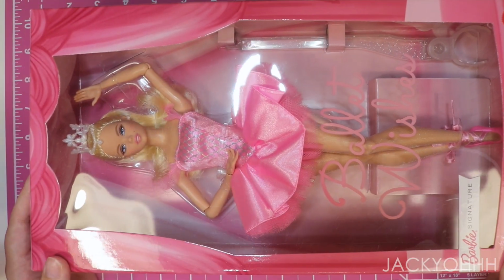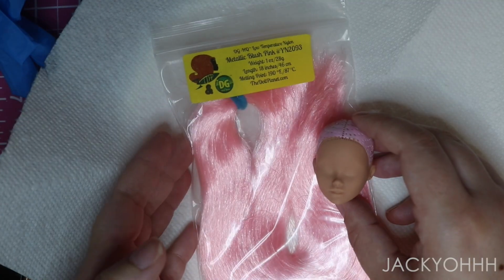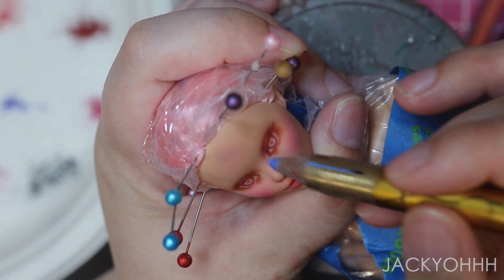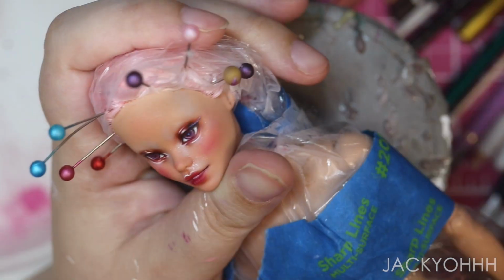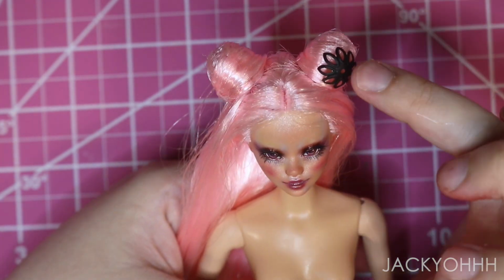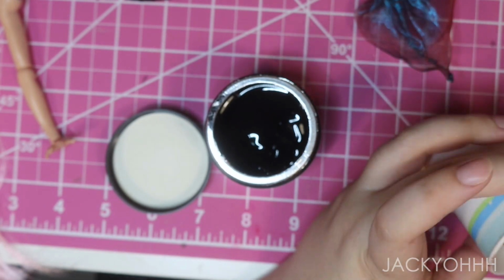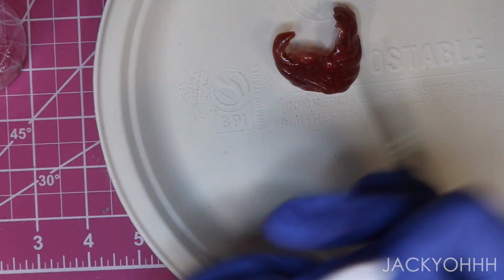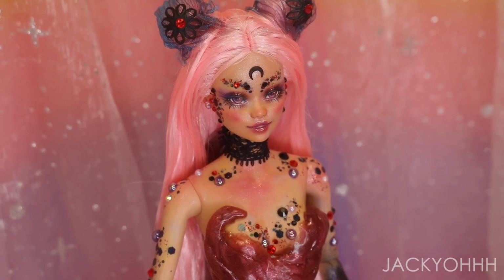DOLL REPAINT ! MERMAY Black Lady Sailor Moon Inspired Mermaid Barbie Odile OOAK Custom Doll Tutorial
helllooooooooooo so for today I have a late mermay doll repaint video! i'm sorry, being hella busy with a 1 year old tends to make me late for things but here we are! so ive been wanting an odile barbie for like 100 years and I finally picked one up and i just desperately wanted to paint her. I havent made a barbie mermaid yet so this was pretty exciting. ive also become a weeeeee bit more? reobsessed? with sailor moon aesthetics so she sort of transformed into black lady. this is also a collab with some talented peeps! so check out all their stuff!

f a c e b o o k → JackyOhhh

tiny brushes:
-princeton velvettouch round 20/0(my fav)
-wargamer "the psycho" army painter brush (its actually called the psycho, this ones quite good. its not as stiff as the one above so i find i have a little less control but its still a nice brush for details)
-arteje 100/0 camlon micro paint brush( this ones quite a bit stiffer than the other two but its a super tiny brush. its a bit hard to control but probably the finest brush i have)
I use a liquid brush shaper i got from blick awhile ago with all these brushes. this has really helped me with their longevity and keeping their shape which is kind of difficult with really fine brushes.

Materials used:
uv resin clay
barbie signature ballet wishes doll
disney ariel live action mala doll
prismacolor watercolor pencils
arteza metallic watercolor palette:
arteza 120 ct watercolor pencil set
arteza Mica Powder, 5 g Bottles - Set of 60
doll planet low temp nylon in wheat blonde
doll planet high temp nylon in elsa
arteza metallic fabric paint
mungyo handmade soft pastels
faber castell 24 count watercolor pencils
Derwent 24 count water color pencils
pearlex powders
mister super clear uv cut
apoxy sculpt
Vallejo gloss varnish
uv resin
blick acrylic paint
dragonfly glaze paints

🎵 Track Info:

Title: Too Sweet
Artist: IVAAVI
Genre: Dance & Electronic
Mood: Funky

Title: Drop

Anno Domini Beats Like That

Title: Like That

cheel-blue dream